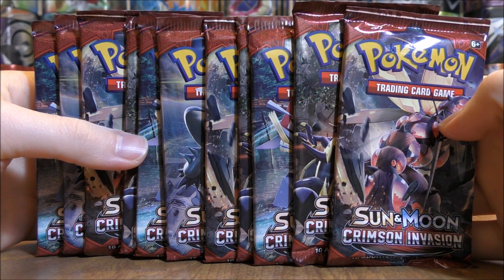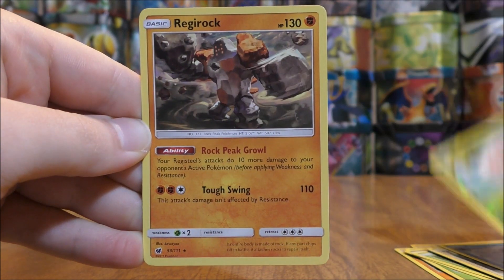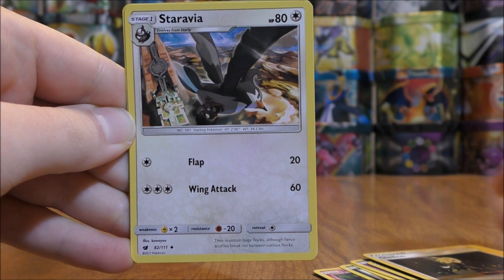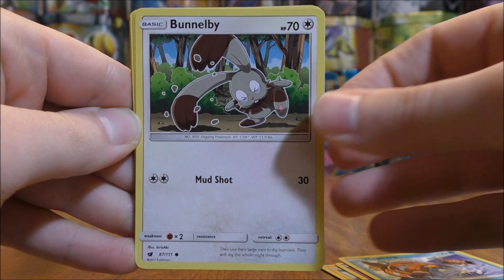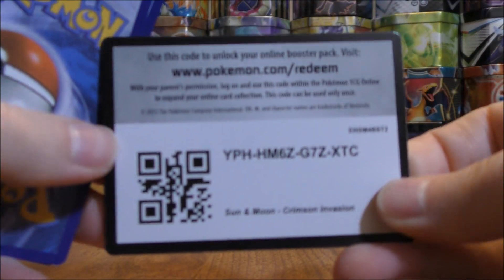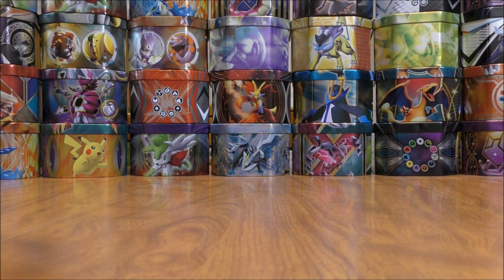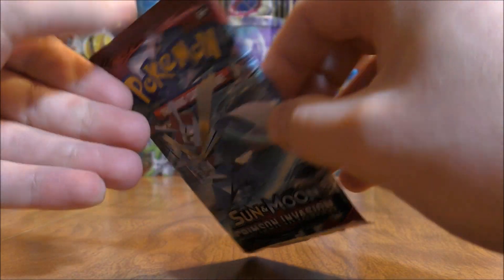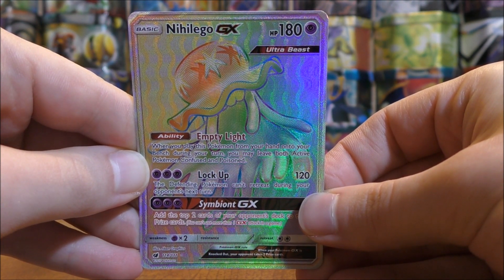11 Crimson Invasion Booster Pack Opening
11 Pokemon TCG Crimson Invasion Booster Packs are opened in this video. This is the final booster pack opening from a sealed booster box I bought from Troll and Toad for $79.95. I hadn't had the greatest of pulls so far in the box, but was very happy with the pulls in this video!